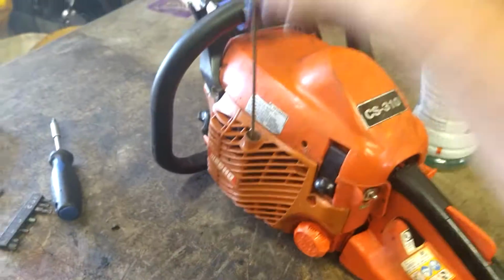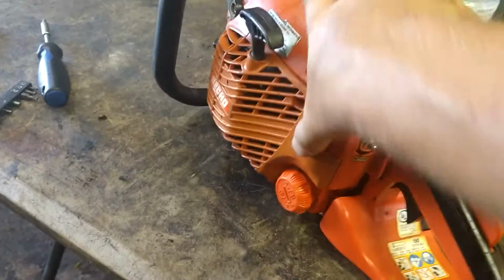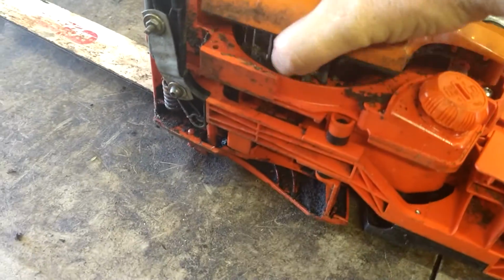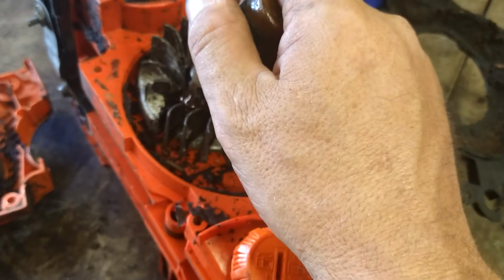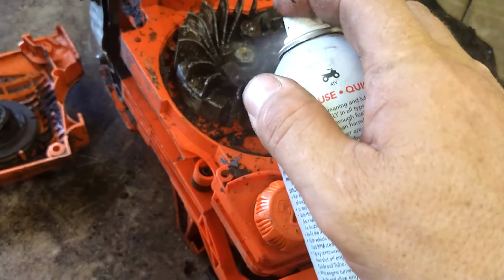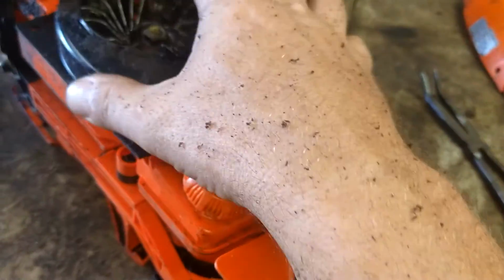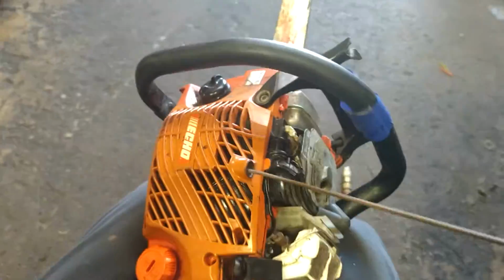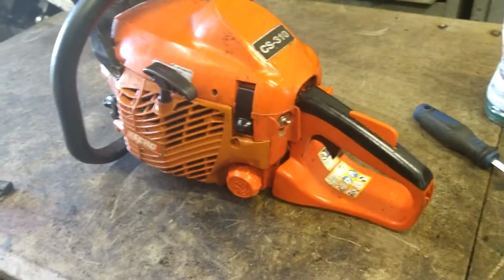echo cs-310 chainsaw recoil repair pawl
spray oil